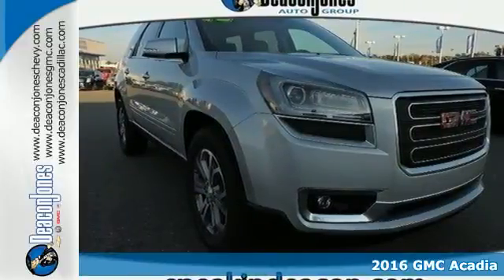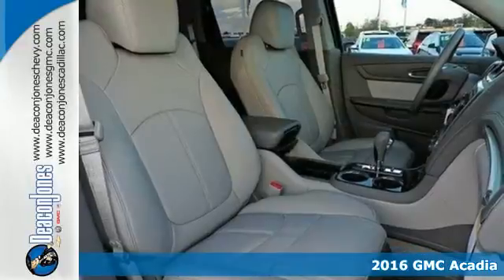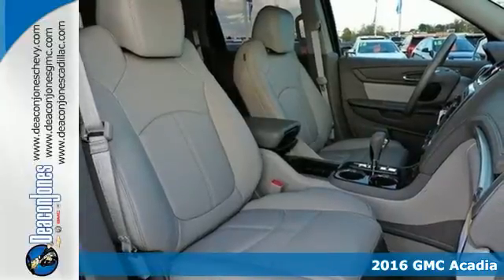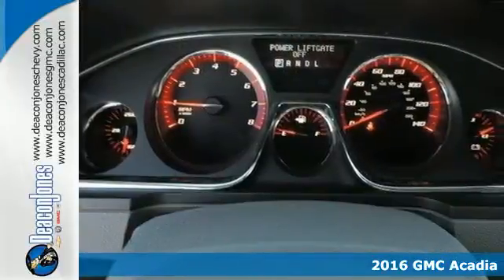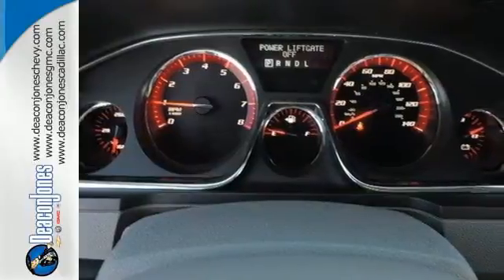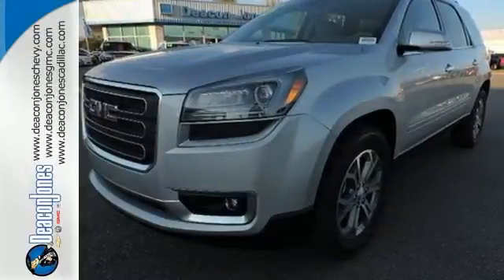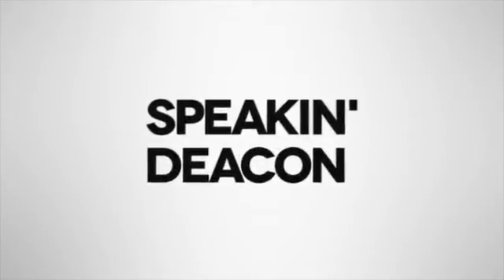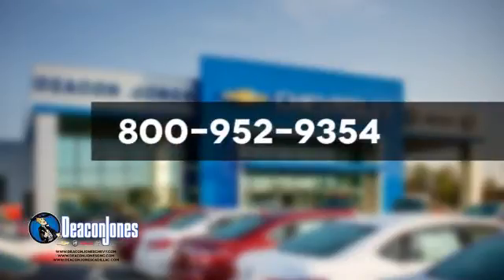2016 GMC Acadia Smithfield NC Selma, NC #360073 - SOLD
Year: 2016
Make: GMC
Model: Acadia
Trim: FWD 4dr SLT w/SLT-1
Engine: 3.6L V6 Cylinder Engine
Transmission: AUTOMATIC
Color: QUICKSILVER METALLIC
Interior: LIGHT TITANIUM
Stock #: 360073
VIN: 1GKKRRKDXGJ201562
NAV, 3rd Row Seat, Heated Leather Seats, Rear Air, Power Liftgate, Premium Sound System, Back-Up Camera, ENGINE, 3.6L SIDI V6. EPA 24 MPG Hwy/17 MPG City! QUICKSILVER METALLIC exterior and LIGHT TITANIUM interior, SLT trim SEE MORE! KEY FEATURES INCLUDE: Leather Seats, Third Row Seat, Quad Bucket Seats, Power Liftgate, Rear Air, Heated Driver Seat, Back-Up Camera, Premium Sound System, Onboard Communications System, Aluminum Wheels, Remote Engine Start, Dual Zone A/C, Heated Seats, Heated Leather Seats. Rear Spoiler, Rear Seat Audio Controls, Keyless Entry, Remote Trunk Release, Privacy Glass. OPTION PACKAGES: AUDIO SYSTEM, COLOR TOUCH NAVIGATION RADIO WITH INTELLILINK AM/FM/SiriusXM radio with CD player, 6.5 diagonal touch-screen display, USB port and auxiliary input jack, QUICKSILVER METALLIC, LPO, GMC INTERIOR PROTECTION PACKAGE includes (VAV) first and second row all-weather floor mats, LPO, (VKN) third row all-weather floor mats, LPO and (VLI) all-weather rear cargo mat, LPO. ENGINE, 3.6L SIDI V6 (281 hp [210 kW] @ 6300 rpm, 266 lb-ft of torque @ 3400 rpm [359.1 N-m]) (STD), SLT-1 PREFERRED EQUIPMENT GROUP Includes Standard Equipment, TRANSMISSION, 6-SPEED AUTOMATIC (STD). EXPERTS CONCLUDE: Great Gas Mileage: 24 MPG Hwy. WHO WE ARE: Choose from thousands of preowned vehicles at Deacon Jones. Deacon Jones opened his first used car lot in 1974 in Princeton, NC and has offered quality preowned vehicles to Johnston and surrounding counties for 34 years. Find domestics and imports- something to fit everyone's budget. Financial Hardships? Give Deacon Jones the opportunity to help you reestablish your credit. We look forward to assisting you with your next vehicle purchase. Eastern N.C.'s Largest Volume Dealer. Horsepower calculations based on trim engine configuration. Fuel economy calculations based on original manufacturer data for trim engine configuration. Please confirm the accuracy of the included equipment by calling us prior to purchase.

Address:
1115 North Bright Leaf Blvd